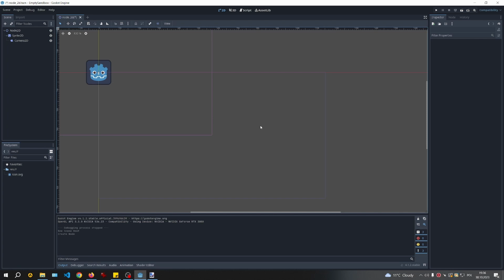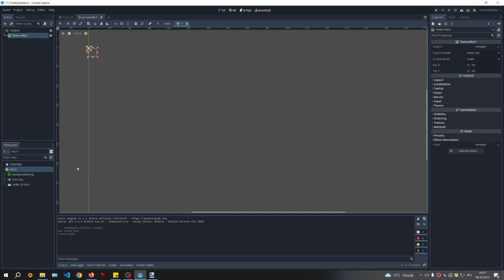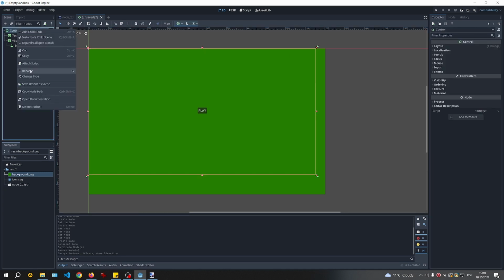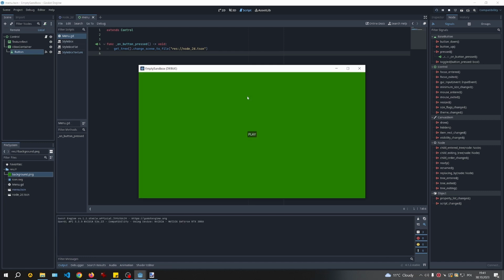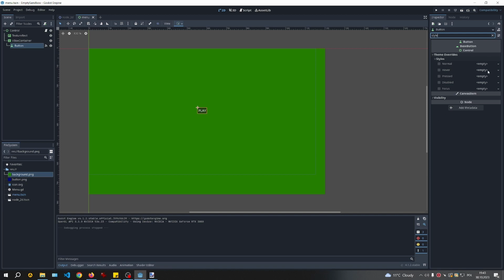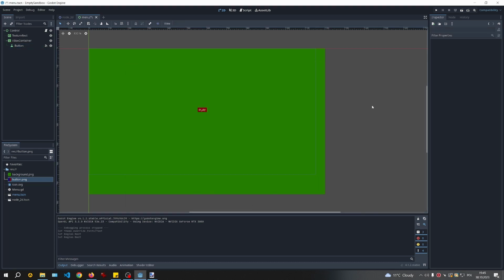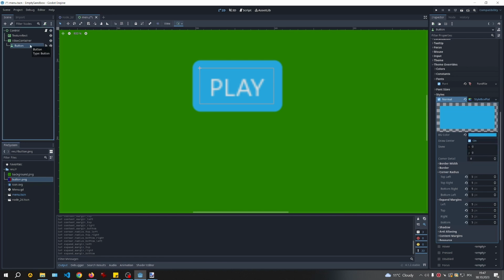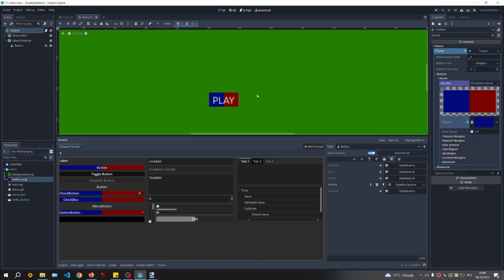Godot 4 - menu styling and scene change